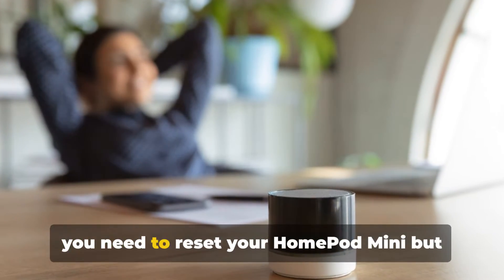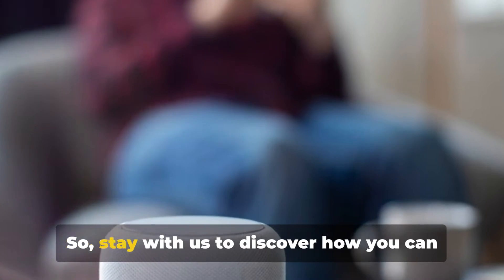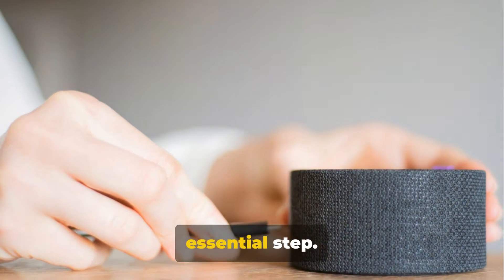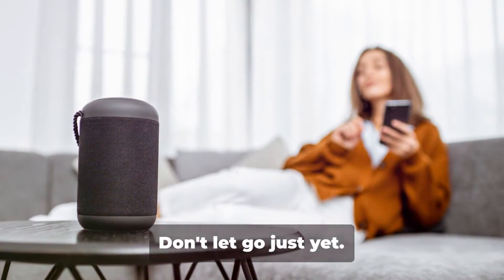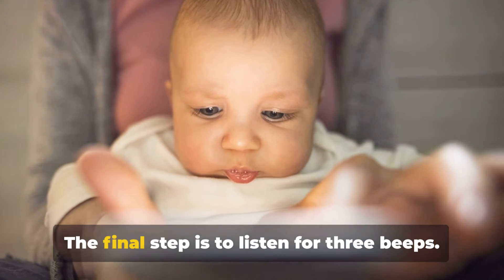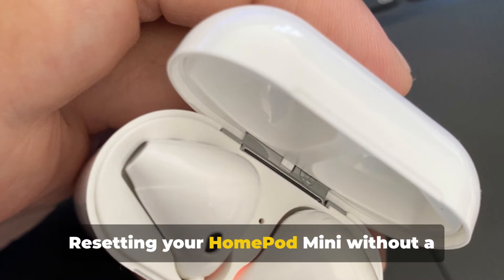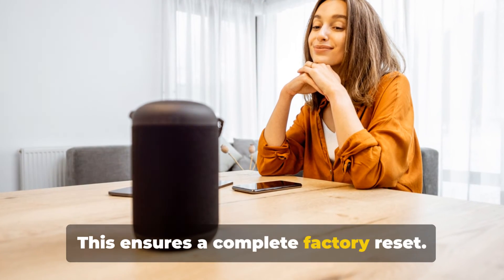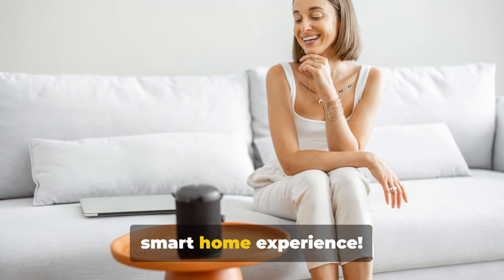How to Reset HomePod Mini Without Phone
In this informative video, we'll show you how to reset your HomePod Mini without a phone, using the step-by-step instructions provided in the linked article. Whether you're troubleshooting issues or simply want a fresh start, we've got you covered. Join us as we walk you through the entire process, making it quick and easy. Let's get started!
See Less
OUTLINE:
00:00:00
Introduction

00:00:22
Step-by-step guide

00:01:20